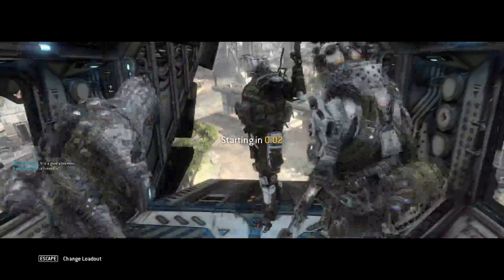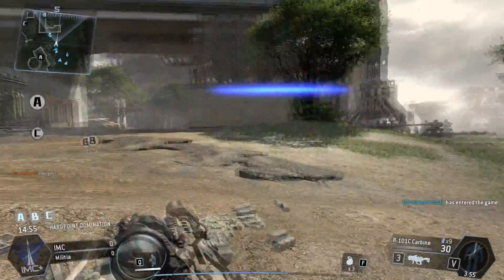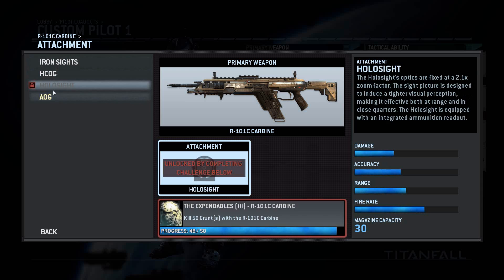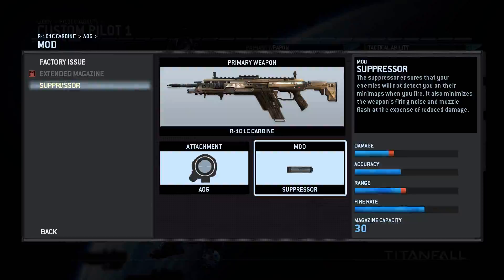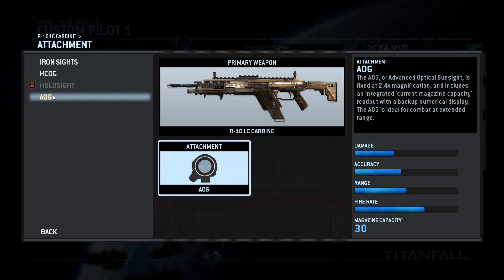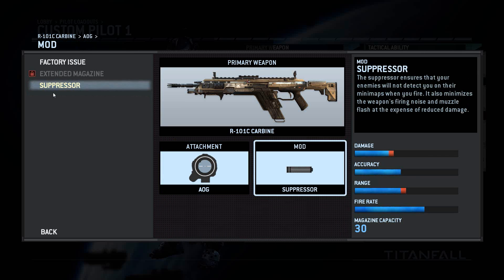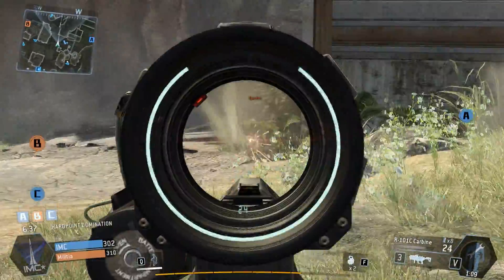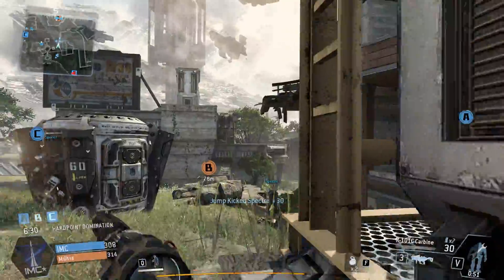Titanfall: R-101C Carbine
The R-101C Carbine is a fully-automatic weapon featured in Titanfall. The R-101 seems to be a futuristic incarnation of modern-day assault rifles such as the M4 and AKS74u. It bares a strong resemblance to the FN Scar.